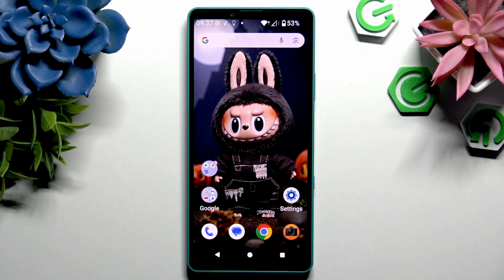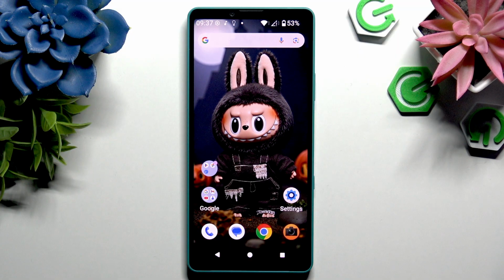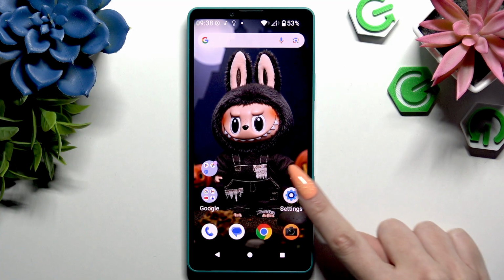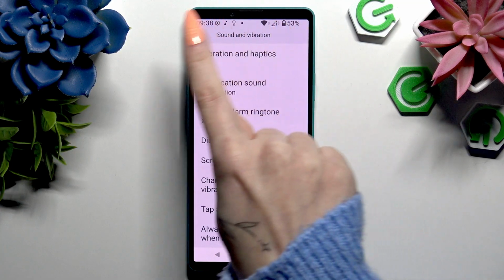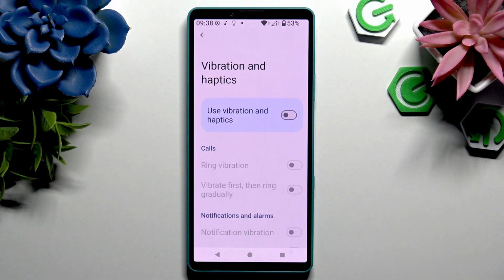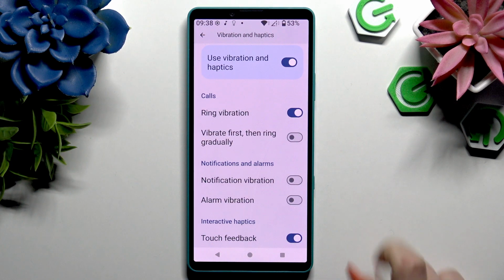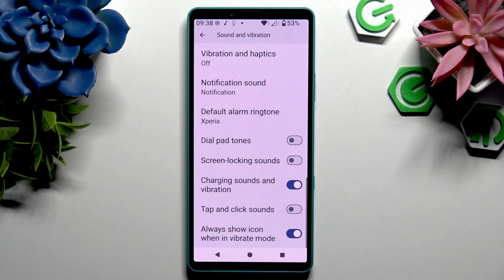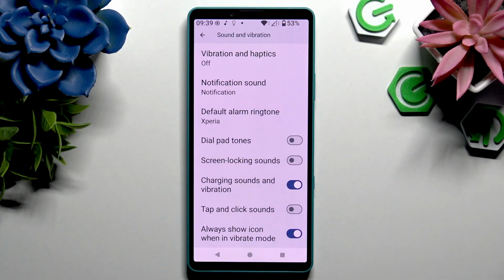SONY Xperia 10 VII – How to Enter Vibration Settings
Learn how to access and customize vibration settings on your SONY Xperia 10 VII. In this video, we show you step-by-step how to find the vibration and haptics options, adjust haptic feedback, and enable or disable vibration for calls, notifications, and touch feedback. Whether you want to turn vibration on or off, or fine-tune your device’s haptic feedback, this guide will help you manage all vibration settings on your SONY Xperia 10 VII for a more personalized experience.

How to change vibration settings on SONY Xperia 10 VII?
How to enable or disable haptic feedback on SONY Xperia 10 VII?
Where are vibration options in SONY Xperia 10 VII settings?

0:00 Introduction
0:27 Open Settings and Find Sound & Vibration
0:41 Access Vibration and Haptics
0:54 Enable or Disable Vibration and Haptics
1:05 Adjust Individual Vibration Options
1:29 Manage Charging and Notification Vibrations
1:36 Wrap Up